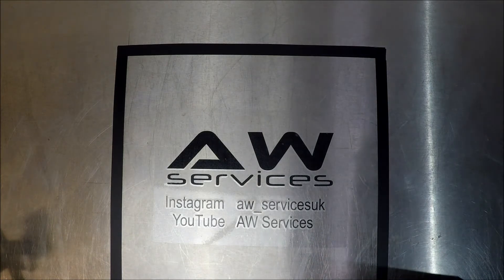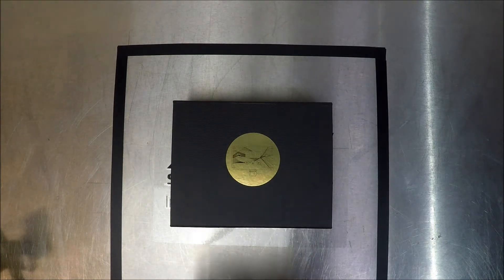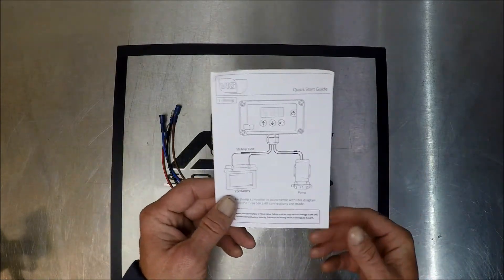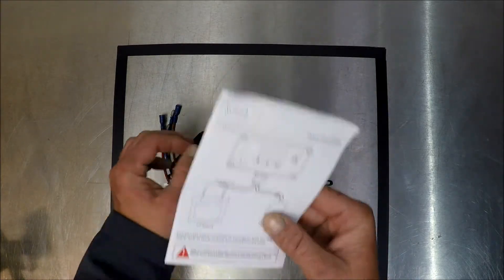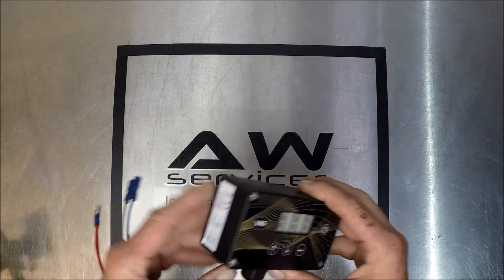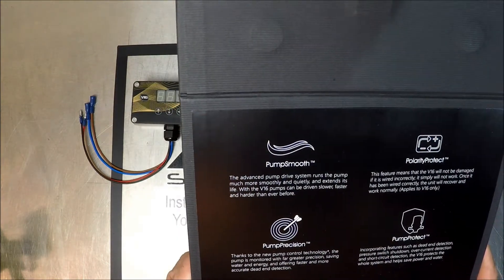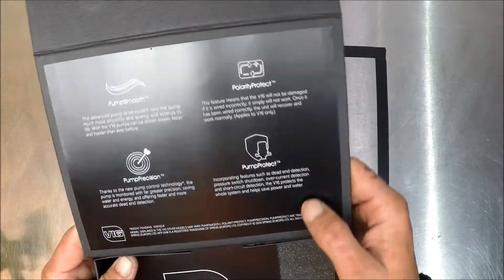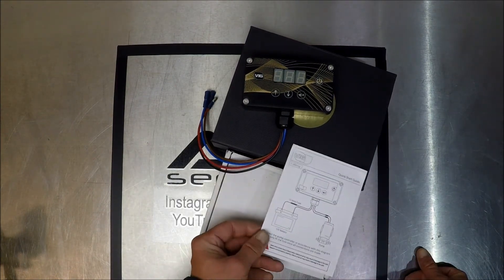The New Spring V16 Controller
Hello and welcome to AW Services.
Here is my new video featuring the new release V16 WFP controller from Spring Europe Ltd.

This new style controller is packed with many electronic features which I am sure will be a great selling point for this unit.

Click Like or Dislike - Either way it helps the channel out

Please excuse the presentation of this new video, Having a bad day with my mind & long term mental health